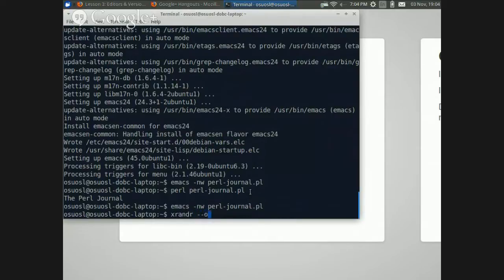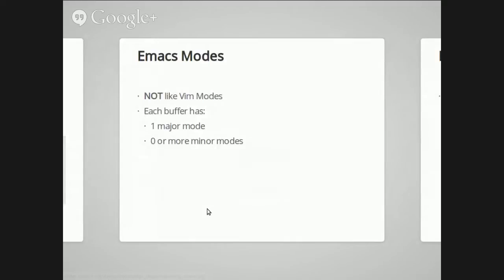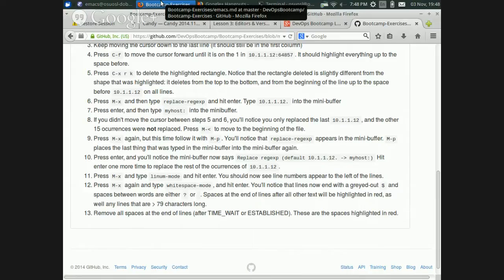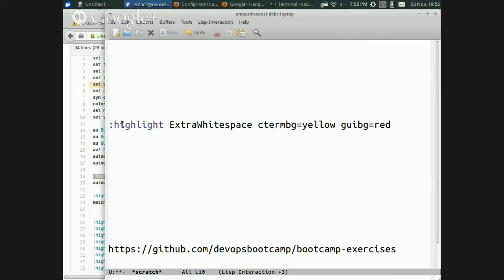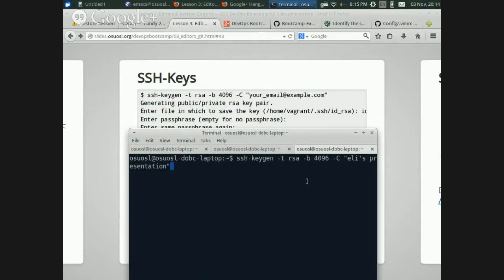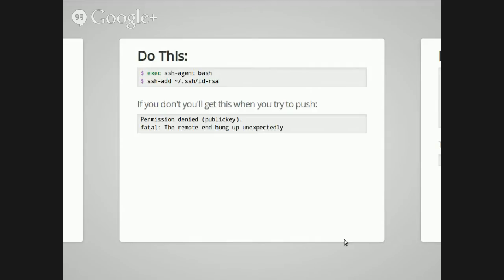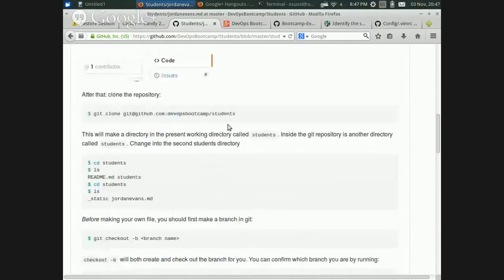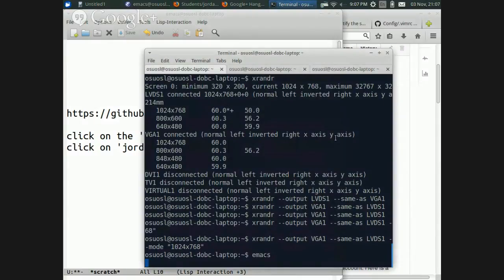DODC 2014 | Text Editors and GitHub